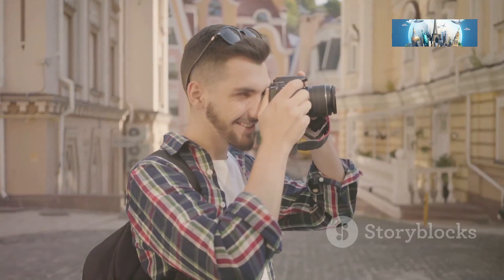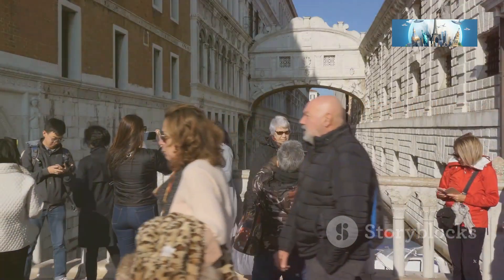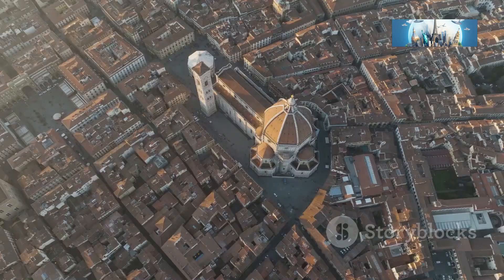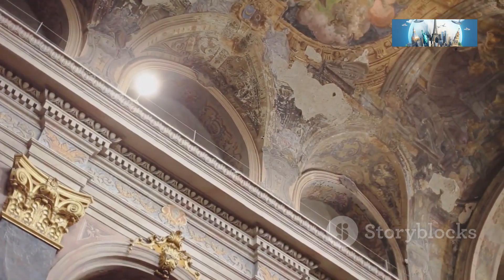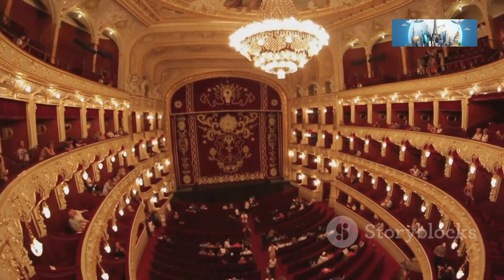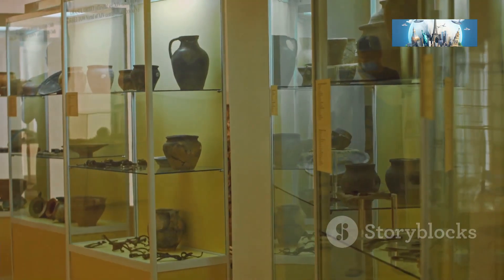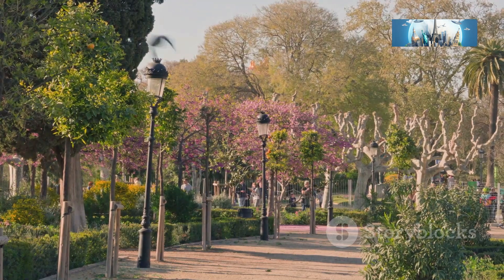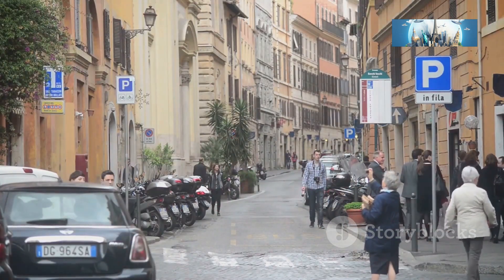Top 5 Must Visit Spots in Parma, Italy!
Welcome to Parma, a gem in the heart of Italy known for its rich history, stunning architecture, and vibrant cultural scene. In this video, we'll take you on a journey through the top five must-see attractions in this beautiful city. From breathtaking historical landmarks to cultural hotspots, Parma has something for every traveler. Whether you're planning a visit or just love exploring new destinations, this guide will give you a glimpse into what makes Parma so special.